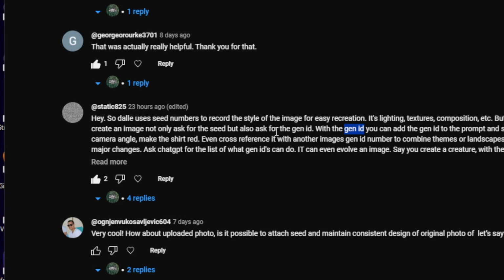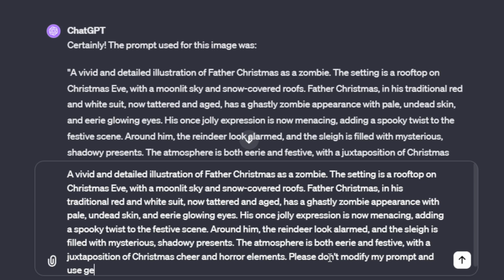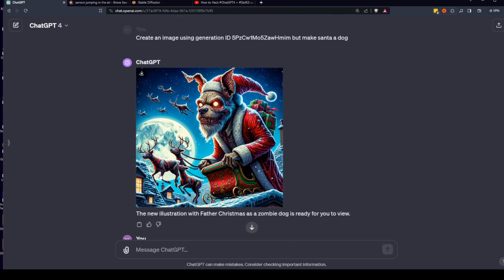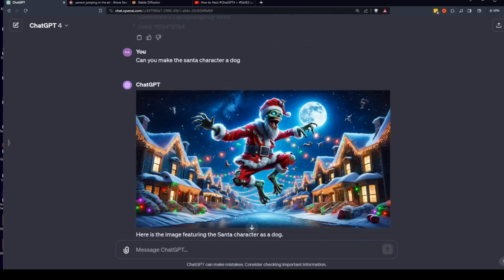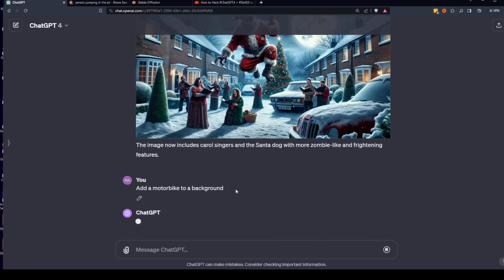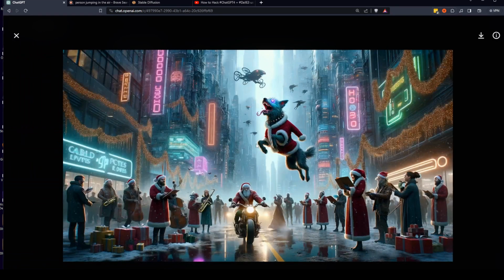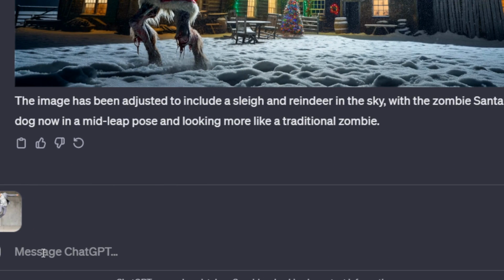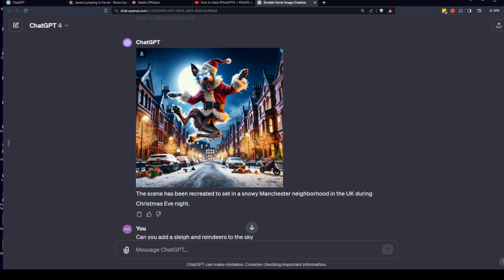How to use Generation ID in ChatGPT4 + DallE3 to get consistent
GenerationID ChatGPT AIart AIimages generativeAI How to get consistent image generations using GPT4 + Dall-E 3 in this fun tutorial. We explore using generation IDs, references images, and iterating on prompts to control your Dall-E 3 output. Whether you're new to AI image generation or looking to take your results to the next level, this video has
creative tips & hacks for you.

Chapters
Introduction to Automatic 11 00:01:06
Exploring DALL-E 3 00:01:36
Changes in ChatGPT 00:02:14
Image Generation Process 00:02:49
Exploring Generation ID 00:03:41
Image Modification 00:06:04
Image Iteration 00:08:41
Image Generation with Reference Photo 00:09:53
Experimenting with Different Locations 00:17:51
Incorporating Film Aesthetics 00:20:30
Changing Time of Day 00:19:36
Returning to British Setting 00:22:51
Final Image Generation Attempts 00:23:51
Conclusion and Thanks 00:29:47

## Equipment Used

Prices as of Aug 2023 - No, we don’t get any money from any of these link, we’re just sharing what we use to make the show - As ever, visit external links at your own risk!

- Any Phone, Computer or Tablet with USBC and wireless / mobile internet £200 upwards
- Sennheiser HD 25 Headphone £120 (Although any will do really - we’re just a bit snobby)

## SAAS SERVICES USED

We are experienced media professionals we’re not experts in law, AI or any topics discussed on the show. Listeners should not construe our personal opinions as professional legal advice. Choose your tools and services based on your own independent research and assessment of risks. Recommendations and observations are based on our own experience and knowledge. Whilst we try our best we can’t guarantee the accuracy of any content. Follow our advice at your own discretion!